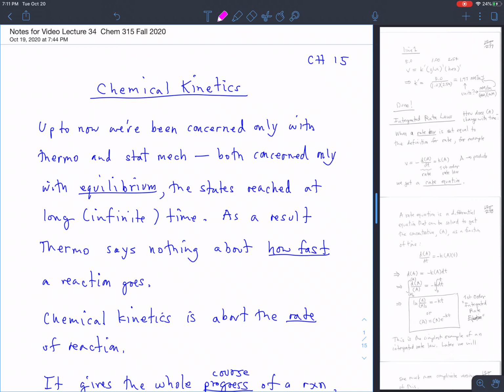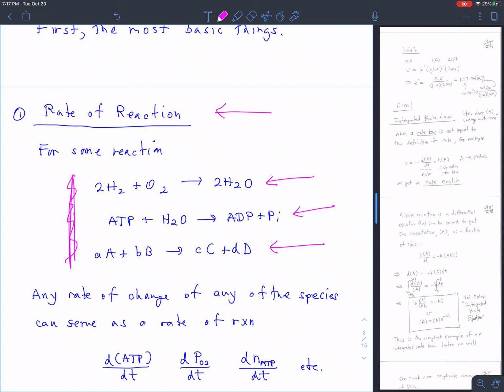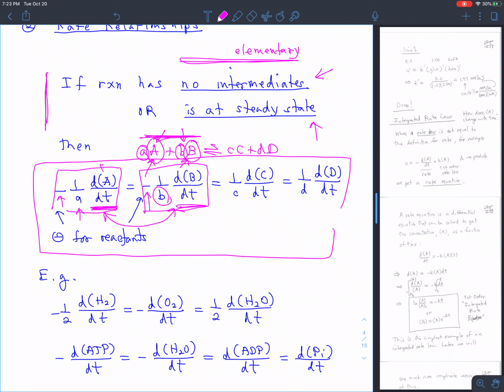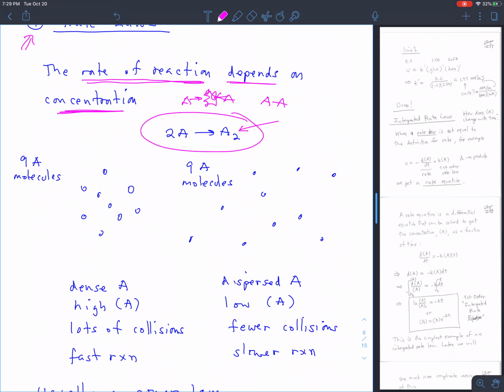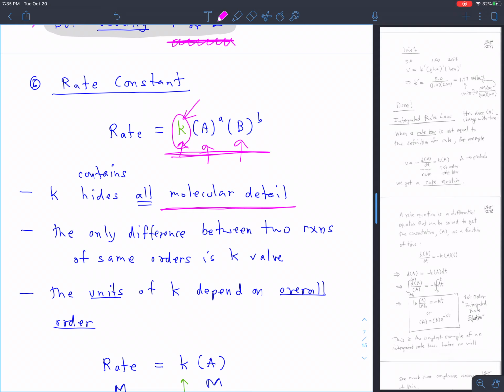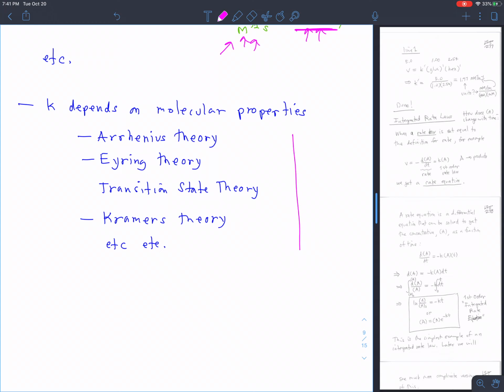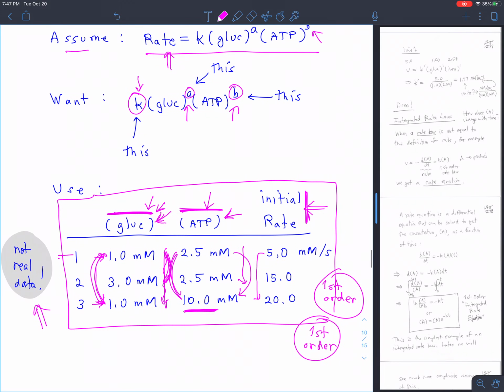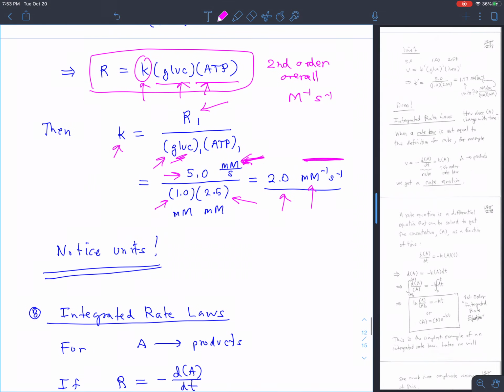Chem 315 Fall 2020 Lecture 34 for Oct 21